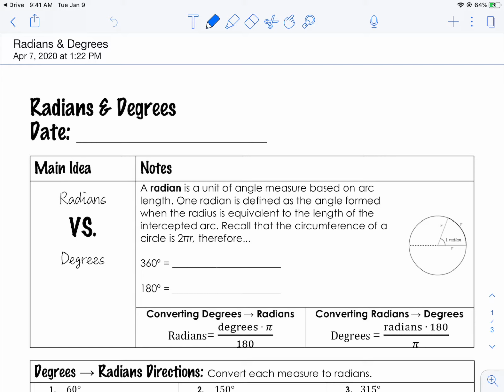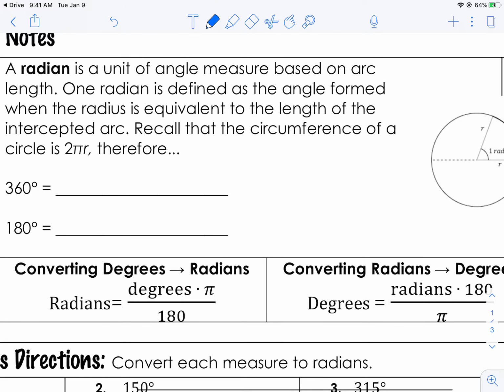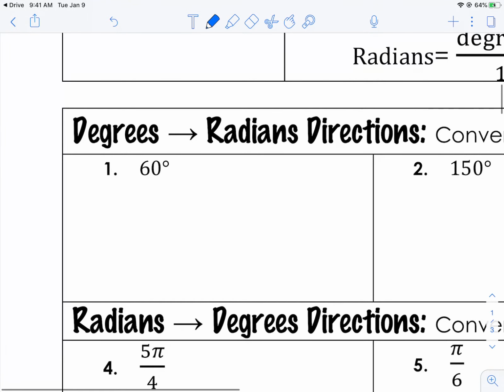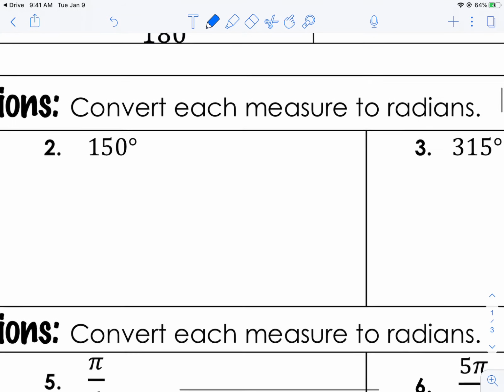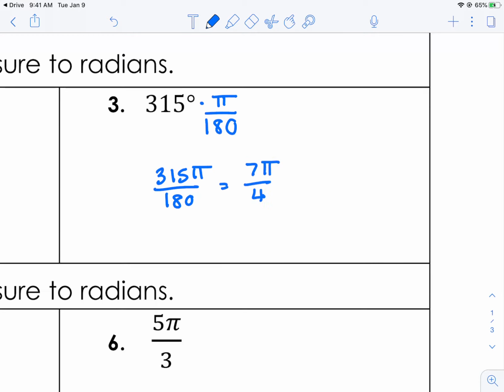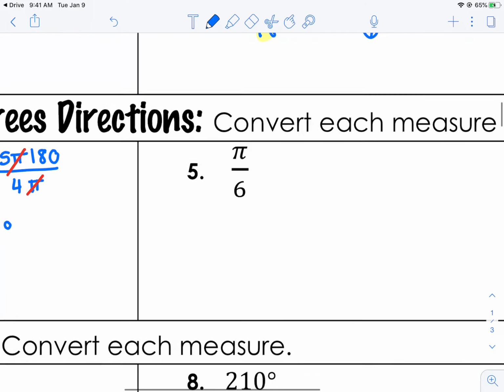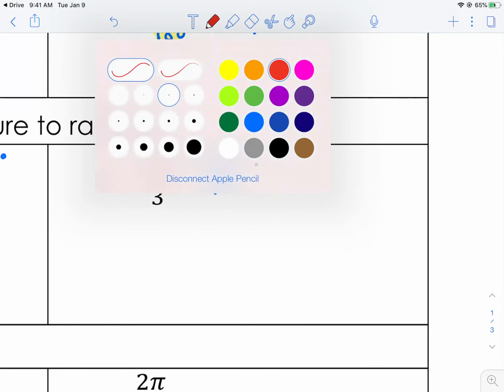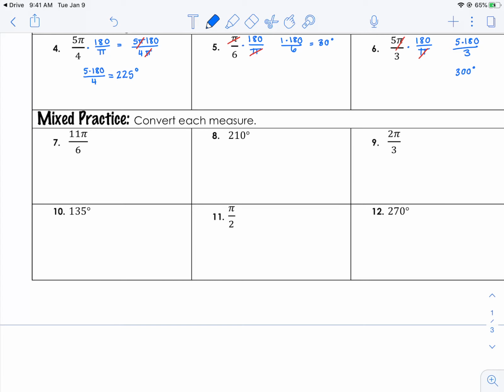Radians & Degrees Video Notes